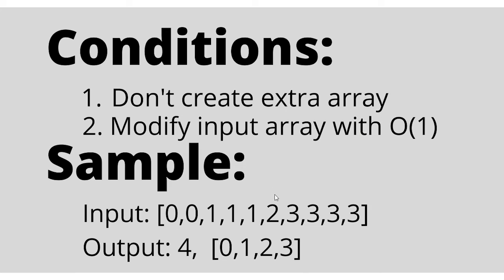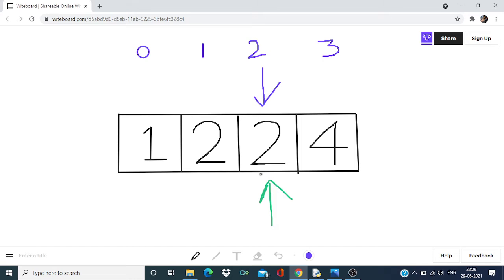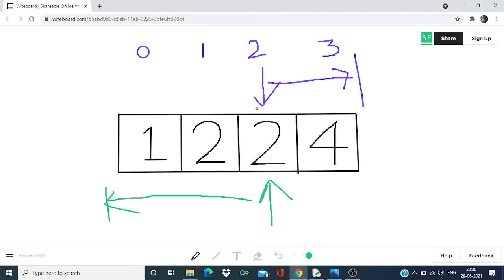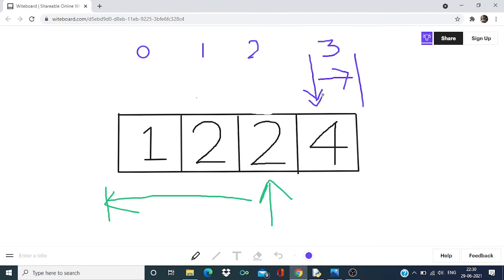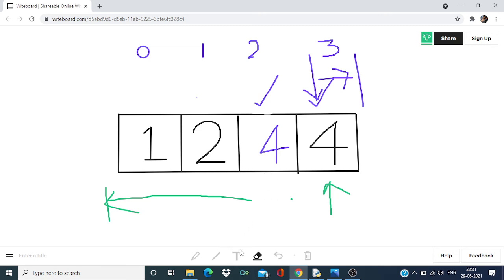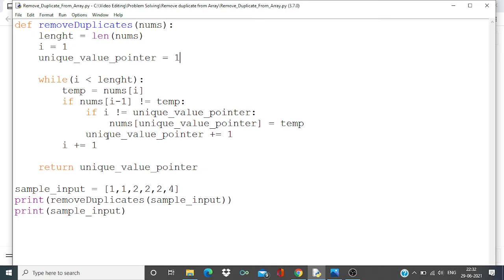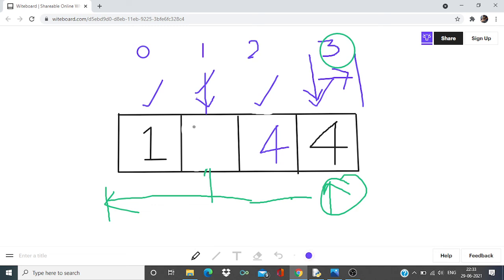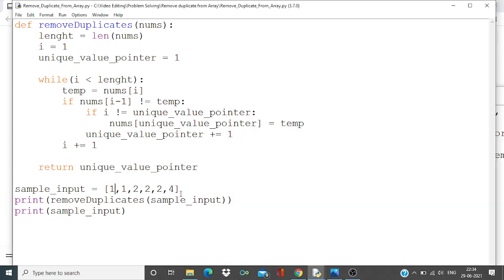Remove Duplicate From Sorted Array | Python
In this video, we are going to solve one interview coding question "Remove duplicate from sorted Array" using python.